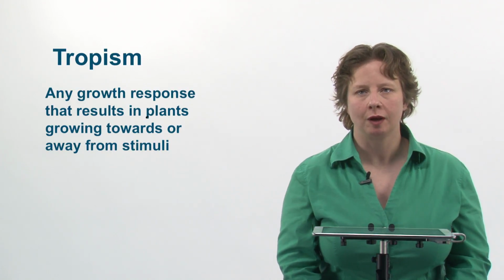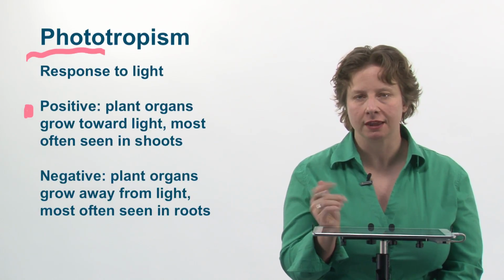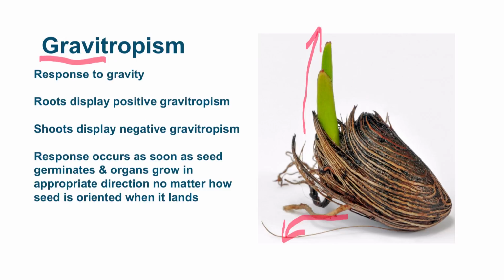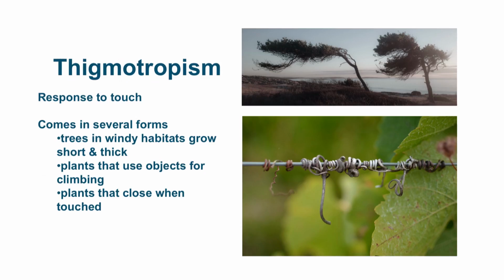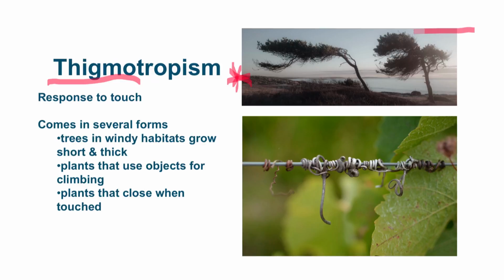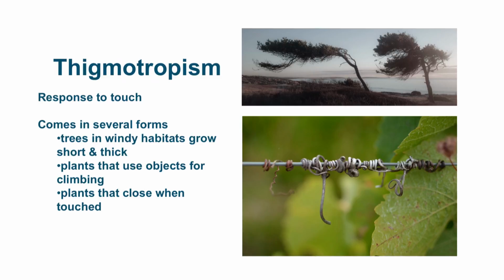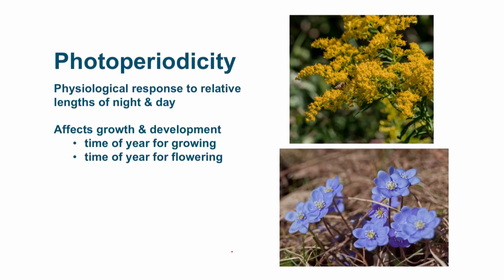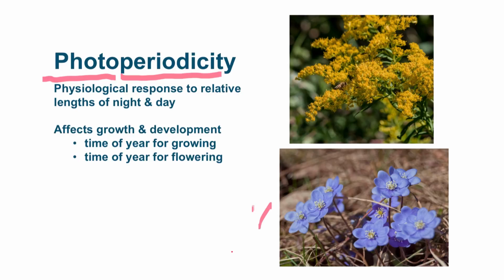Biology 2 2 4